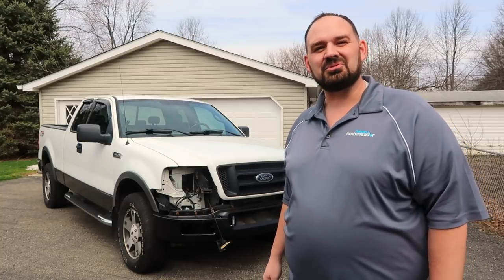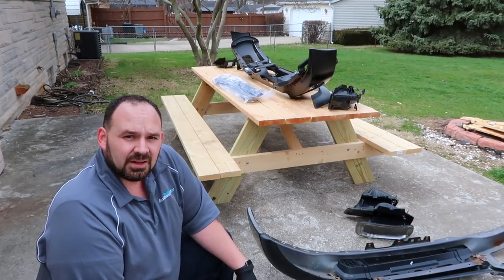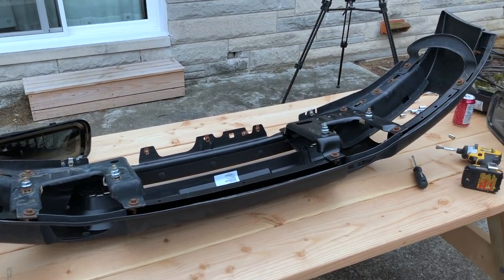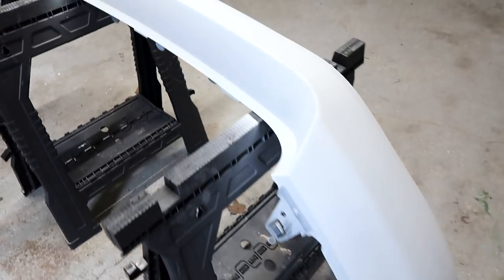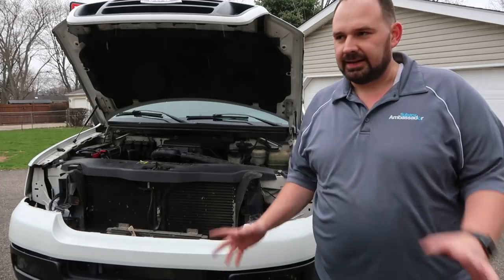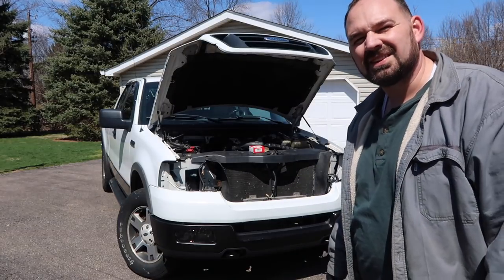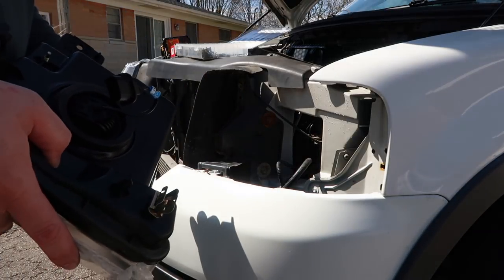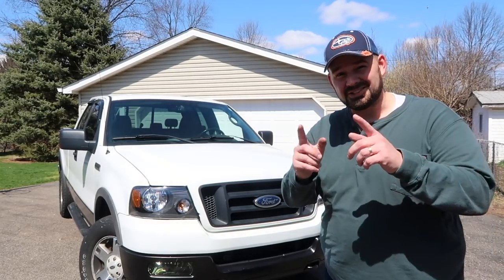F150 Rebuild - Part 2 -- Reassembled!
In this video I get the F150 put back together! Be sure to watch all the way to the end for a little fun! ;)

Interested in other channels doing rebuilds? There are lots of them on Youtube, but I encourage you to checkout a channel called "The Fix Bros". They're a couple of young boys just getting started doing rebuilds. Pretty cool to watch their dedication. I wish I had gotten such a young start! Their channel is small now, but we can help change that!